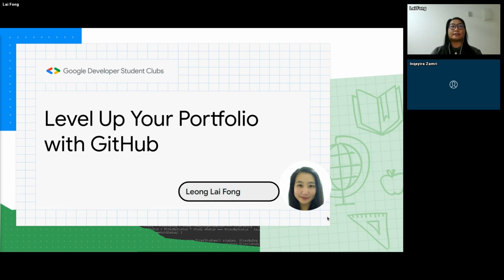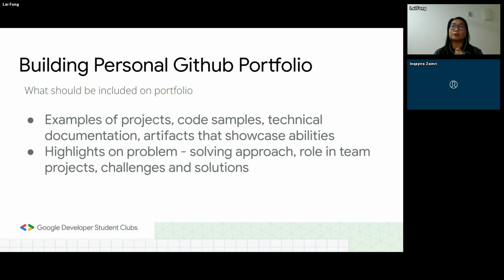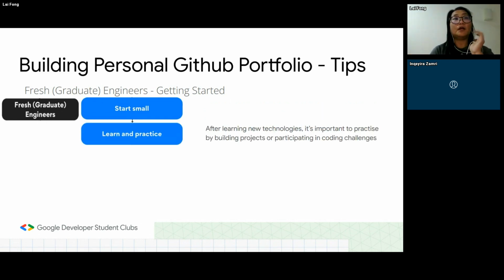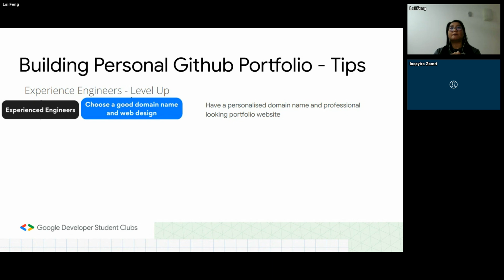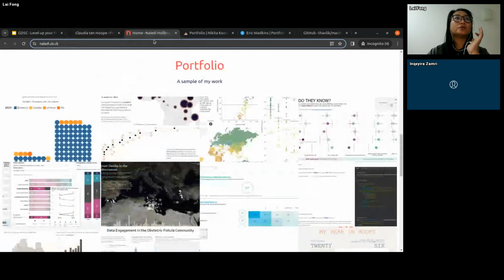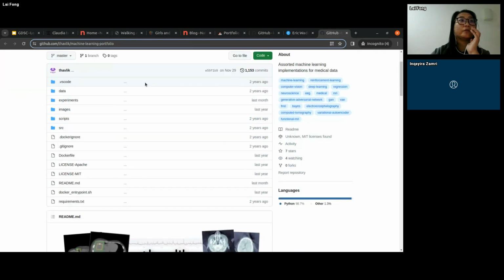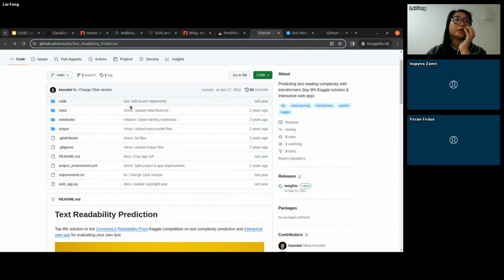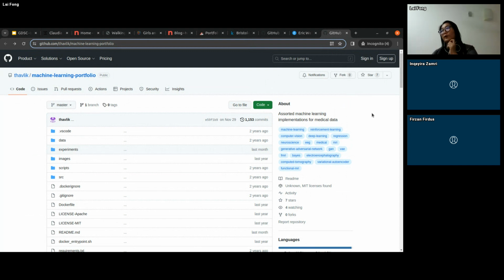GDSC@MMU - GitHub StudyJam!